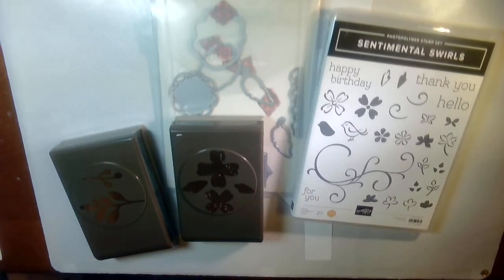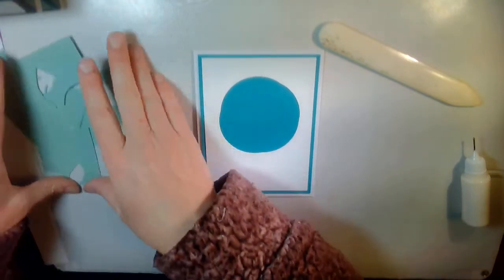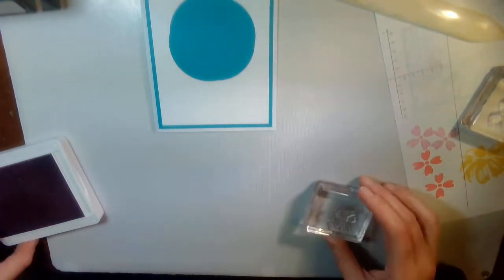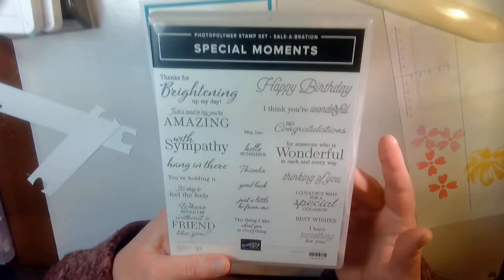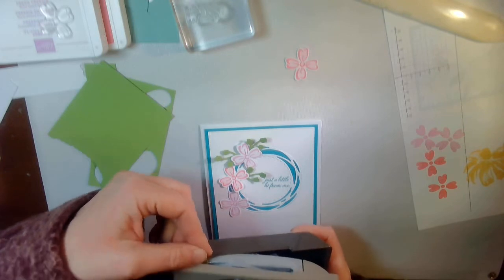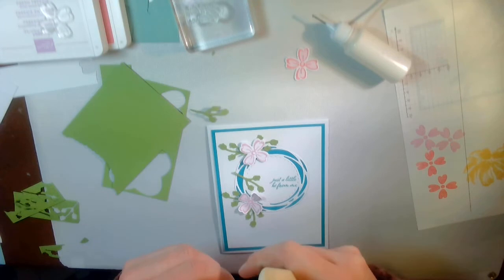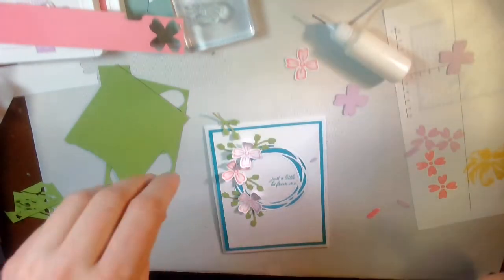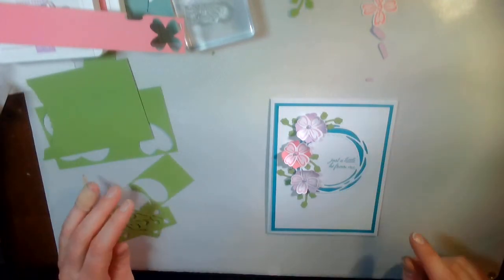Floral Swirl - Stampin Up Card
Dimensions and products used can be found on my website or down below.

Please use hostess code MBDGQNXA order to receive the free card if you are below $150.  This allows me to give away prizes and continue to bring you free videos. If you spend above $150 don’t used the code as I want you to get the free rewards.

To go to my online store use the following (or when ordering please look my name Nicole Arrington as your demonstrator)

Shopping List:
Sentimental Swirls Stamp Set
Special Moments Stamp Set
Paint Labels Dies
Flowers & Leaves Punch
Bough Punch
Basic White Cardstock
Bermuda Bay Cardstock
Fresh Freesia Cardstock
Polished Pink Cardstock
Granny Apple Green Cardstock
Bermuda Bay Ink Pad
Fresh Freesia Ink Pad
Polished Pink Ink Pad
Cut and Emboss machine
Multipurpose glue (or other desire glue)
Metallic Pearls
Scissors
Paper Trimmer cutter
Bone Folder
Stamp Block

Dimensions
Basic White 5 ½ x 8 ½
Bermuda Bay 4 x 5 ¼